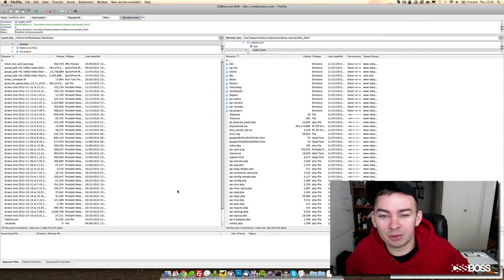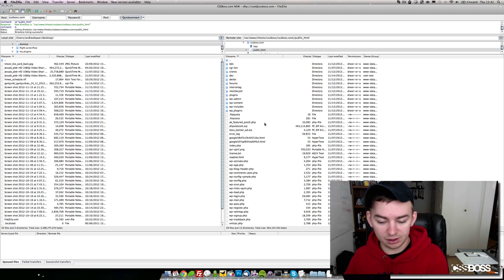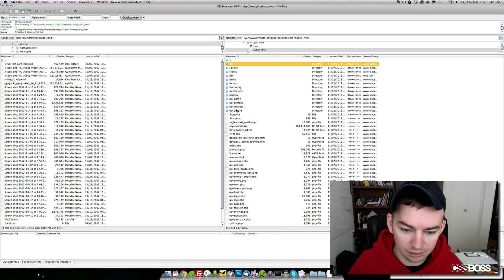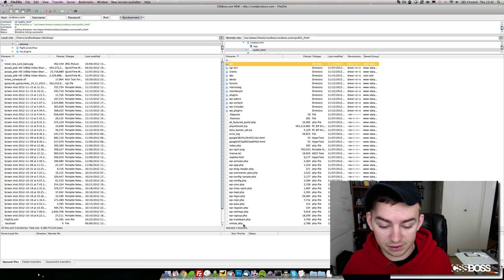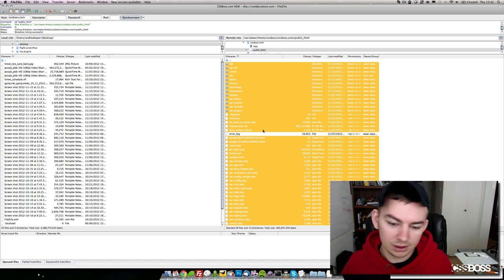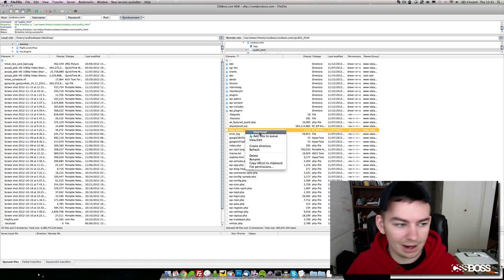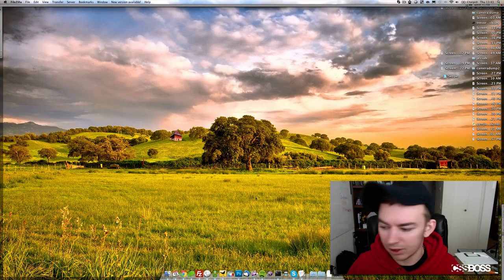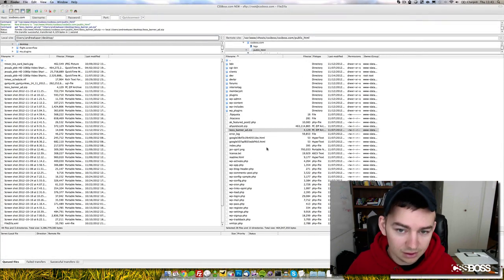Downloading Files With FileZilla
Downloading files from your website to edit or back up is just a click away! Simply select the files you want to download from your server, right click on them and select download! This will download to the directory that you have selected on the left hand side of the screen.